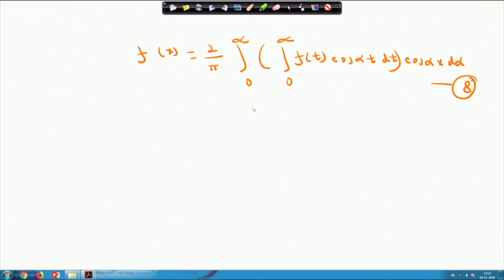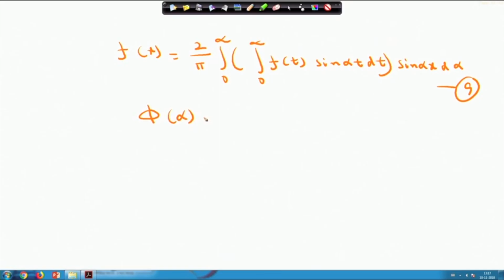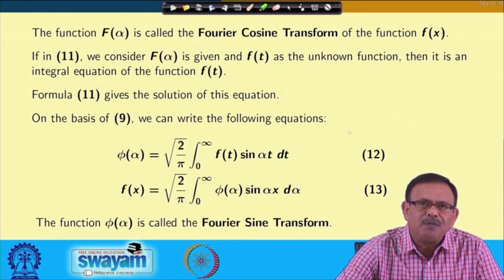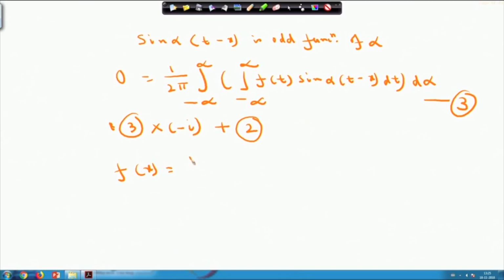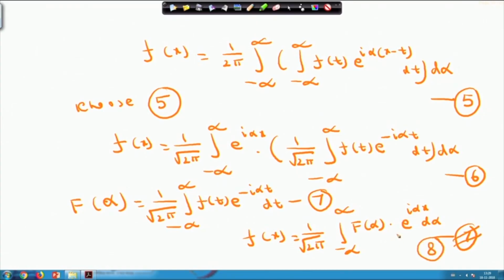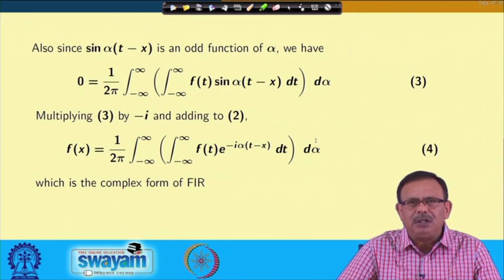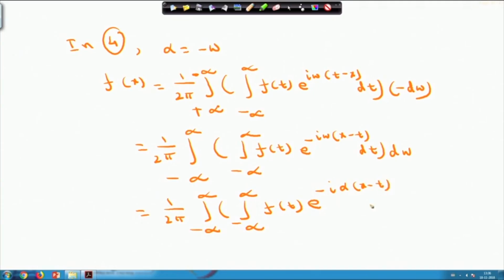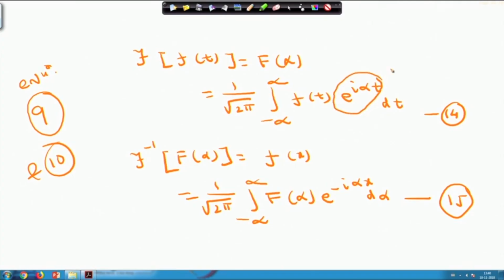Introduction to Fourier Transform